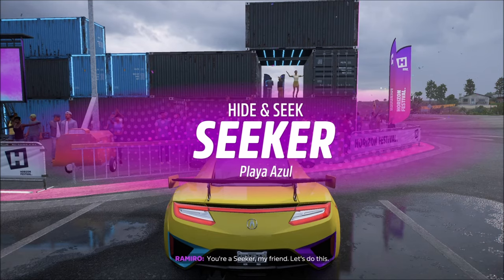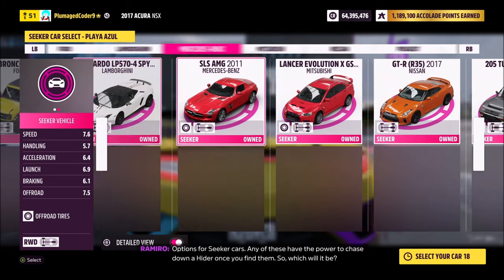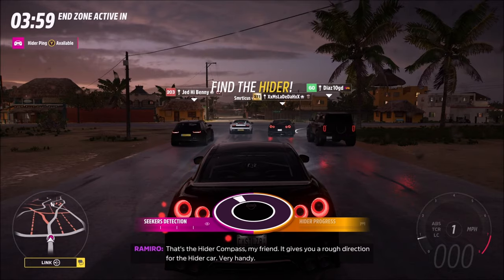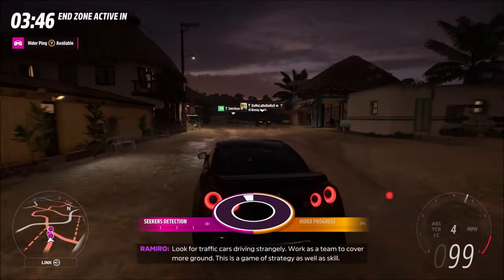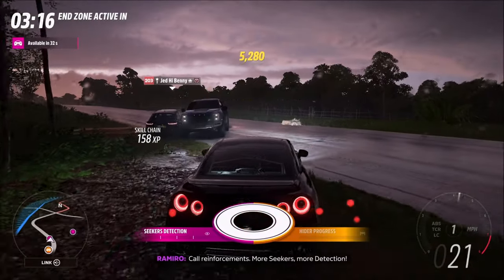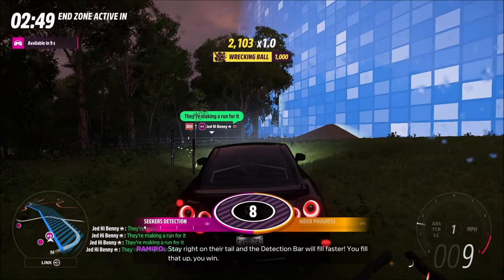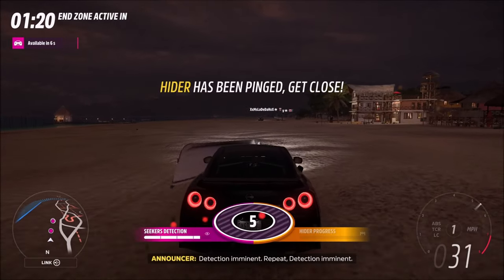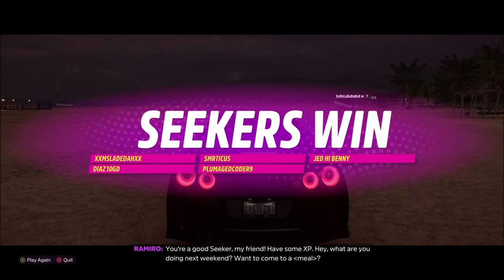Forza Horizon 5 - Hide & Seek 5 vs. 1